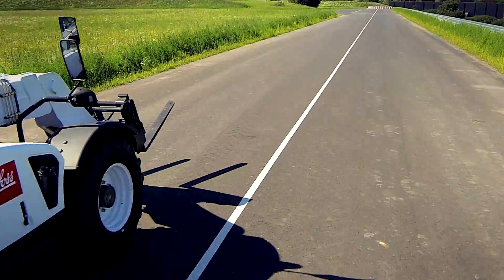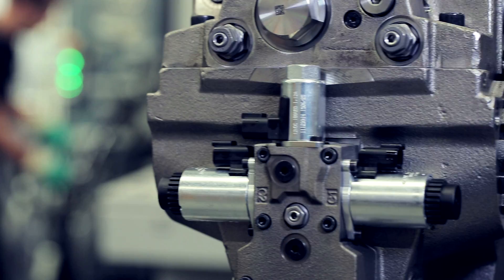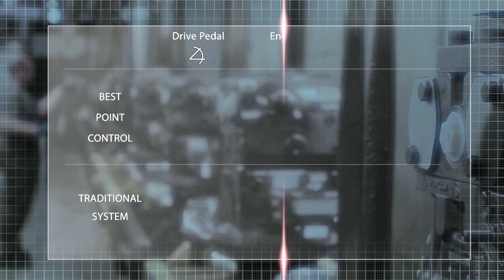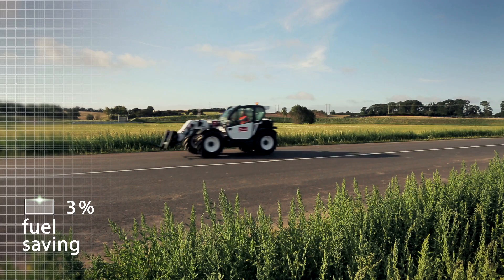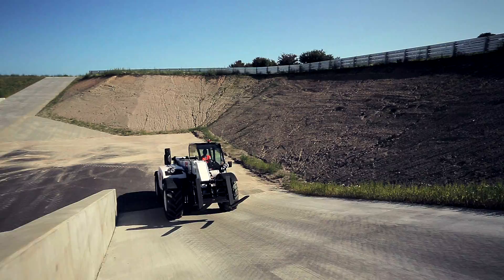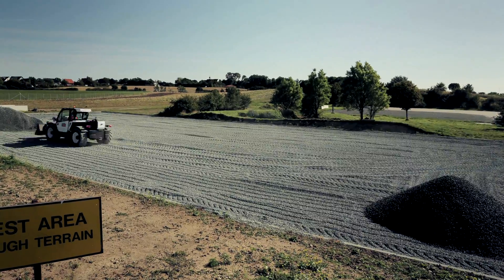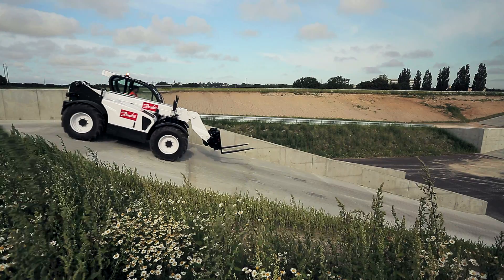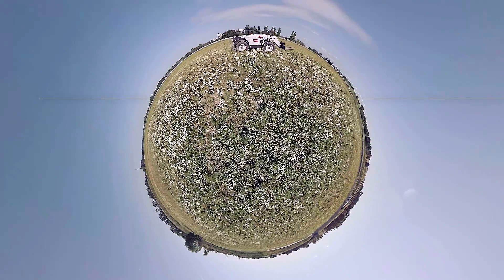Best Point Control Video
Danfoss Power Solutions is pleased to announce the global launch of its Best Point Control (BPC) software technology, which increases machine efficiency levels by detecting the needed power for current operation conditions and automatically adjusting the engine speed to meet optimum efficiency points.